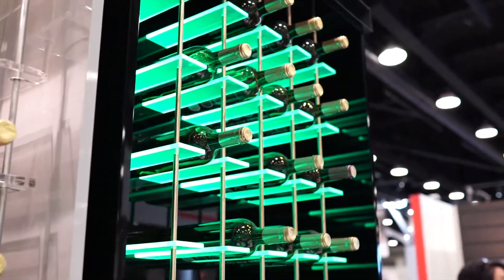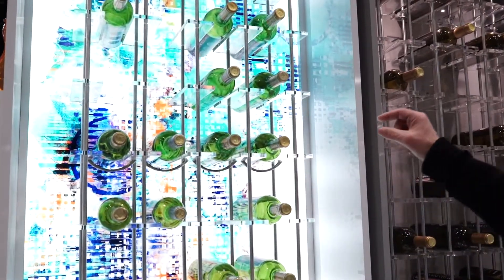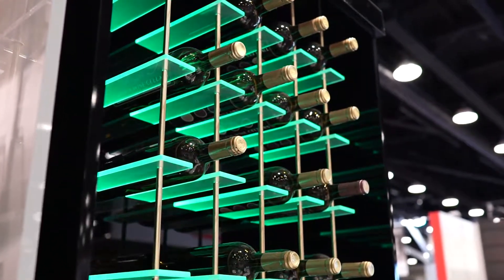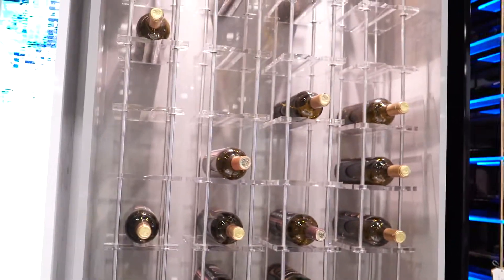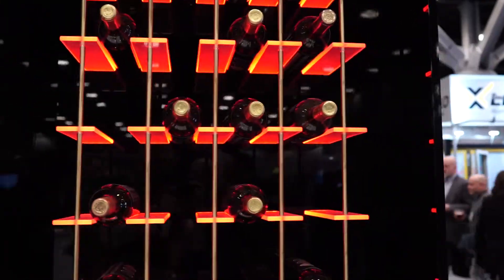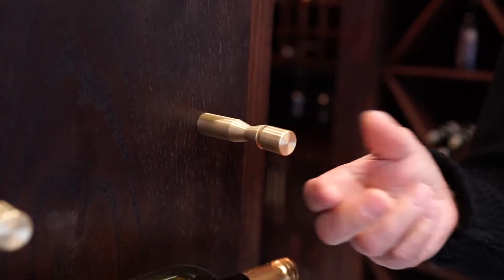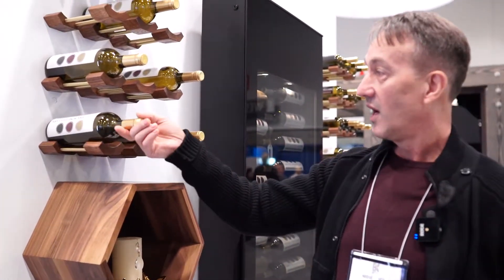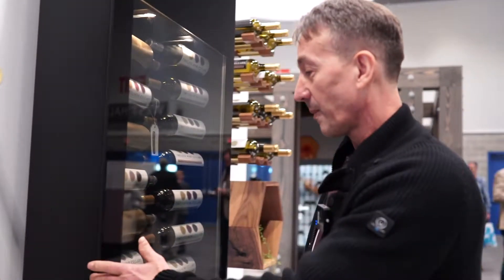$50,000 wine cabinetry at BUILDEX 2020 ft. Life Space Interior Design Ep. 34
"Our story starts in Europe over 3 decades ago. After completing his woodworking education, our company's founder, Nisvet Nezic, immigrated to Canada in the early 90’s.

From there he started working in small shops, moving his way up around top furniture manufacturers in Vancouver.

He started his first company in the early 2000’s and soon after opened a furniture store in Gastown where he met his wife, current company director and interior designer, Shirin Ghaeni.

The designer/builder team took their passion into the world of luxury wine cellars and now boast an extensive list of clients throughout the lower mainland."

Tune in for insights, incredible stories, and best practices.

Whether you're an architect, developer, GC, installer, or business owner... if you work in B2B / B2C, construction, real estate, or building materials...

We want to tell the world about what YOU do, what YOU'RE passionate about.

Every week, tune into hear from experts in your city and their work in the building industry.